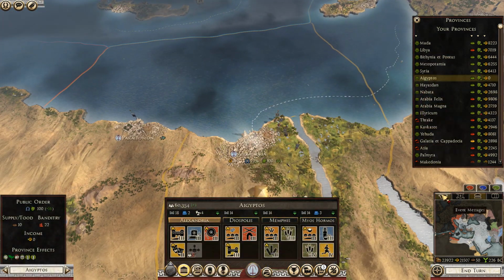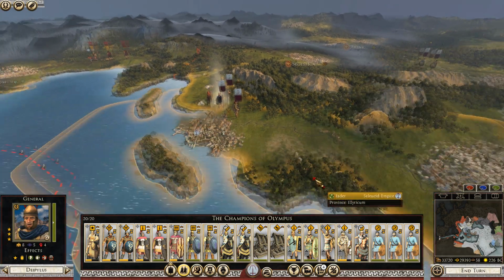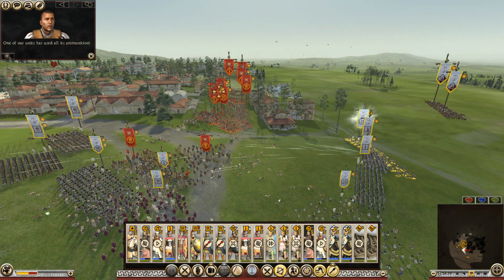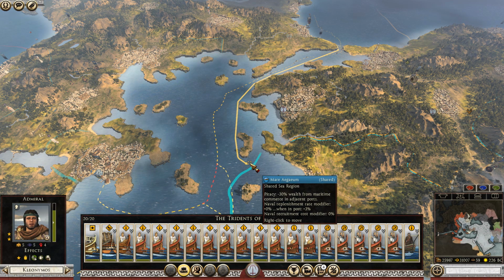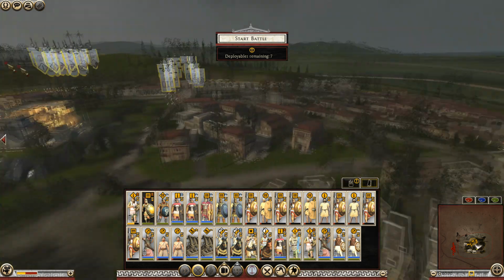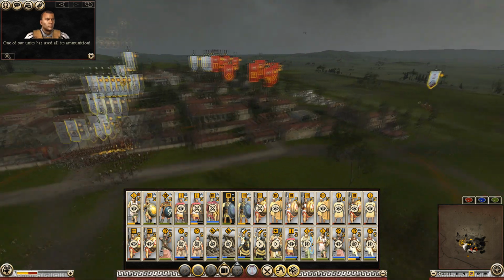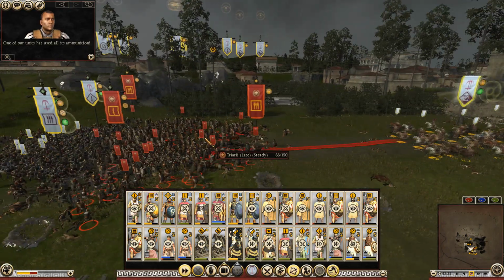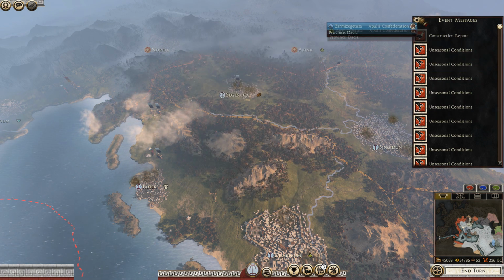Roman's Hit Back :: Rome II - Divide Et Impera 1.2.4 - Seleucid Gameplay : #38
Divide Et Impera 1.2.4 is a total overhaul of Rome II that provides a historically accurate and challenging experience.To conquer the Ancient World it is necessary to build supply routes and ensure the population can provide new recruits to the army

This is a getting started campaign for the Seleucid Empire,.

Time stamps:
15:20 Battle of Segestica (siege)
36:13 Battle of Segetica (siege)

DeI 1.2 Manual And Guides(these manual do not reflect the changes made as part of the 1.2.4 update